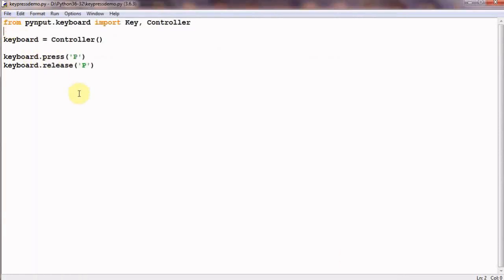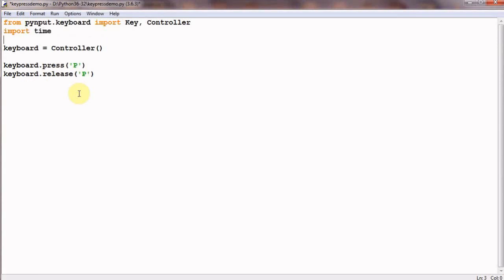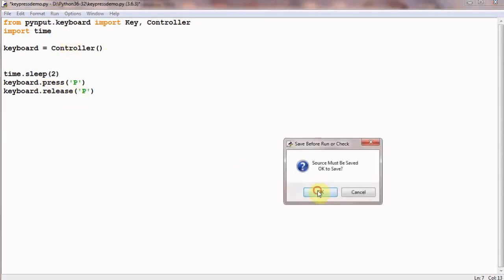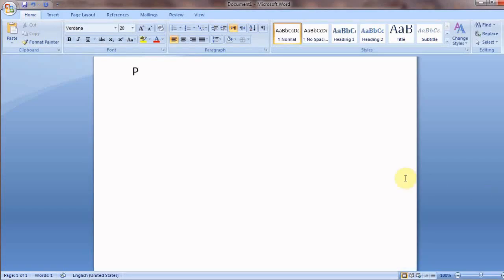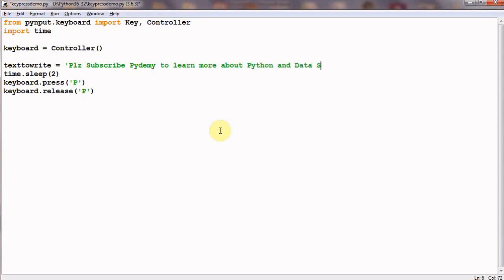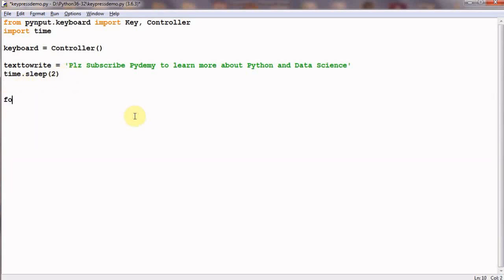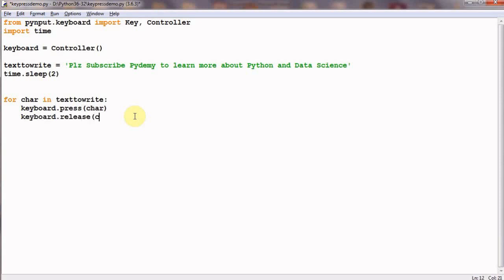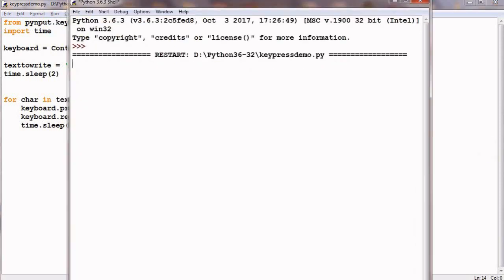Simulate Keypresses in Python - Make Python Type for You!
Learn How to Press keys with Python using Pynput module. Simulate key presses in a window of your choice and make python type anything for you.

Press a key, release a key, write a character, write a sentence, write in python output window or in any window of your liking. In case of an issue please write in comments.

Pydemy - The Python Academy